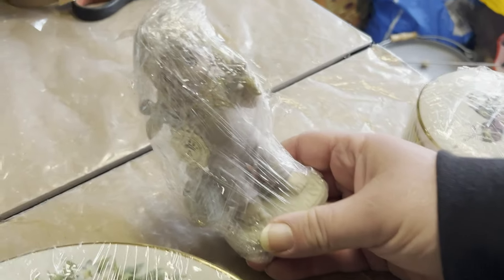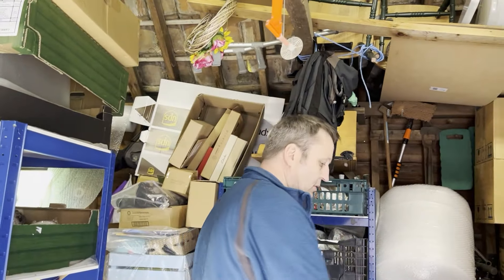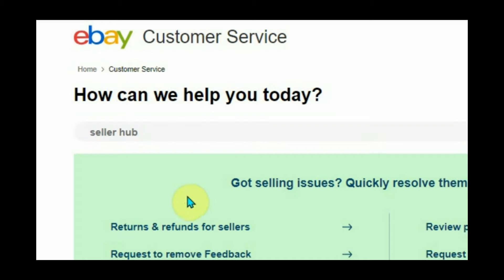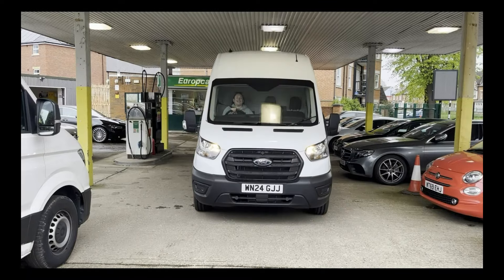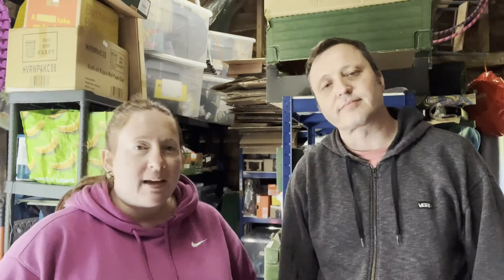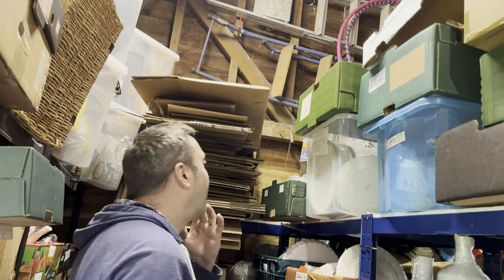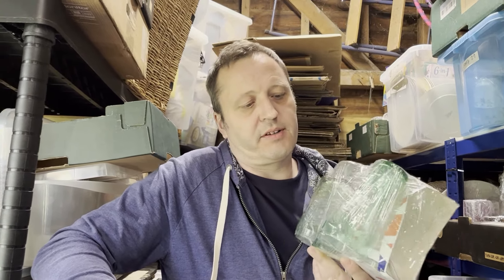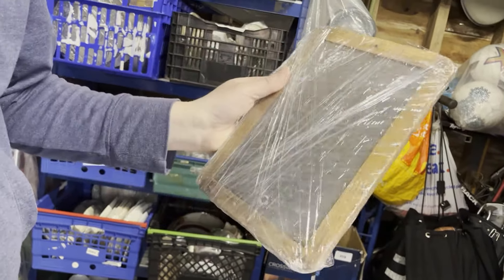EBAY - HOW TO SELL ON A PERSONAL ACCOUNT (AS A BUSINESS) | eBay Reseller UK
But what do we really think? :-)

We’re Faye & Simon, husband and wife making a full time living from mainly Reselling on eBay and Amazon.
so come over and say hello!

We have a Board Game Spare Parts Facebook Group for swaps and giveaways - to help us all find those missing pieces!

For £10 FREE money to spend at any whatnot store, follow this link for full terms